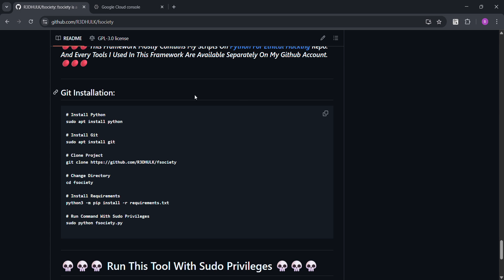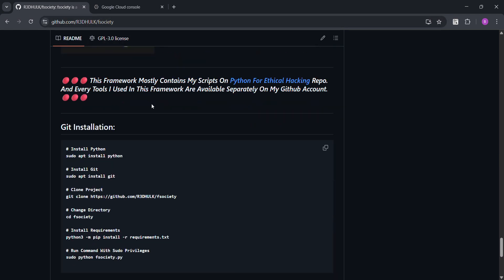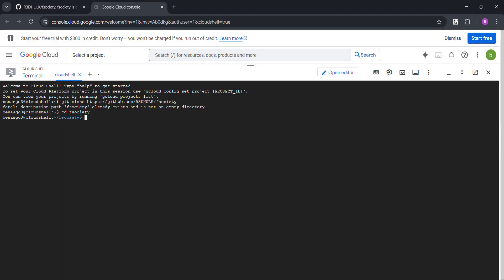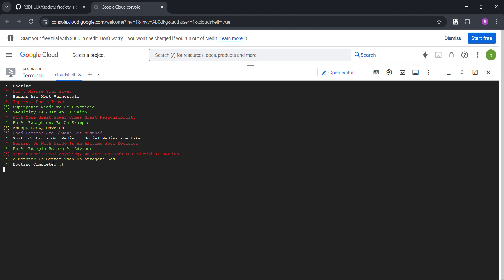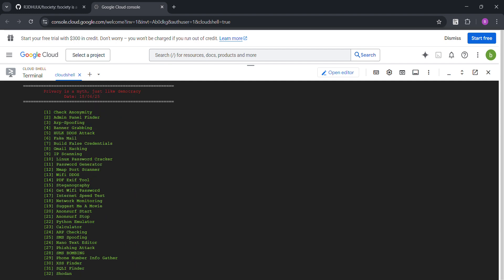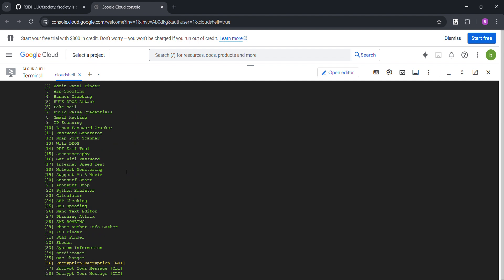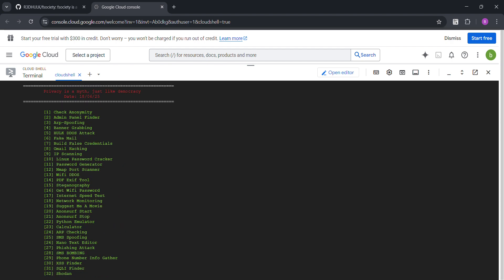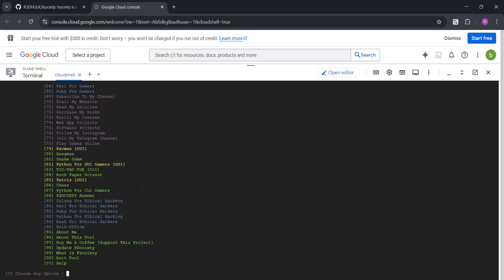Fsociety Hacking Tool EXPLAINED | Educational Cybersecurity Demo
In this video, I showcase a simulation of the Fsociety-style hacking tool, inspired by the techniques seen in Mr. Robot. We'll walk through how such tools function in a controlled, legal environment — with the goal of helping you better understand how real-world threats work.

Be safe skid gang! :D